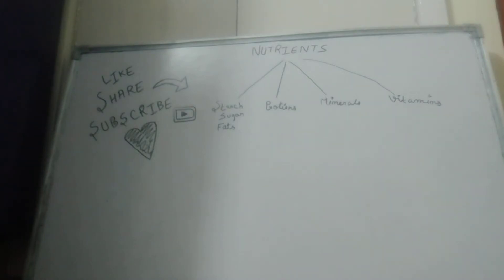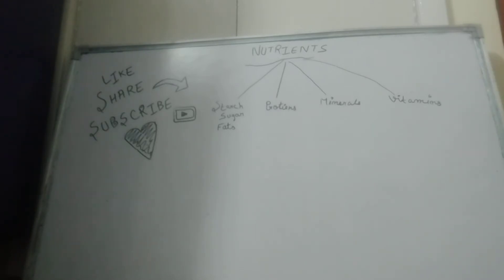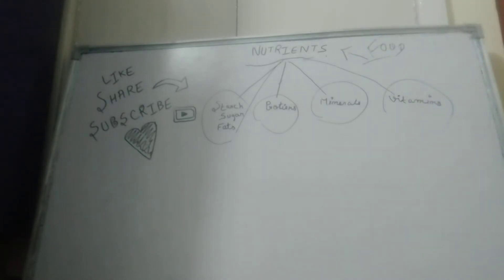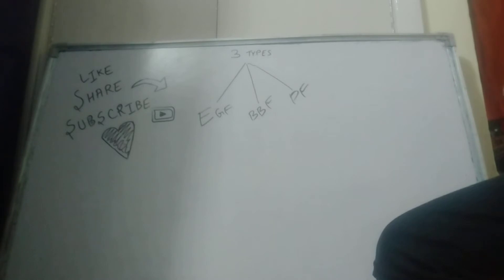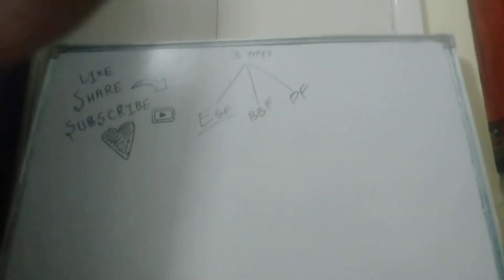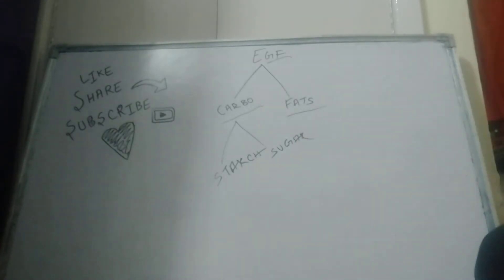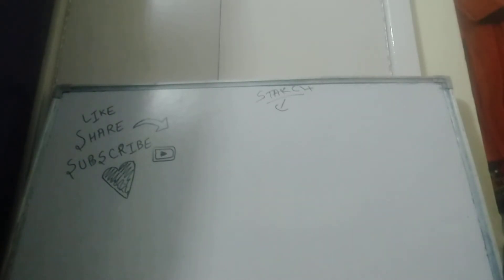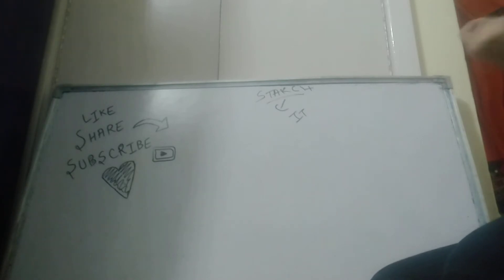all components and nutrients of food diet ( part _1)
in this video I will tell you everything about the components and the nutrients of food. in this you will see that the food and its nutrients are how many and they are how prepared in a manner which is called the food diet.